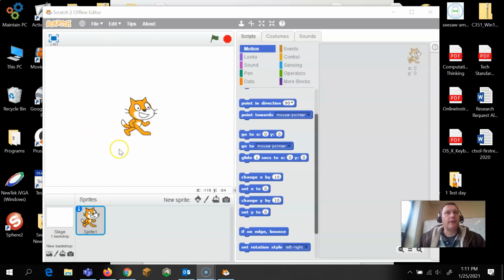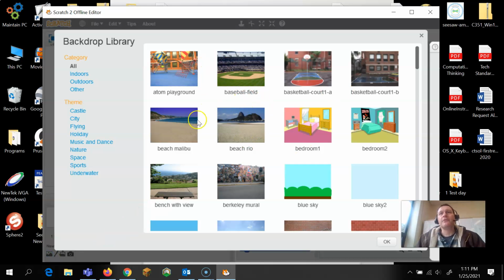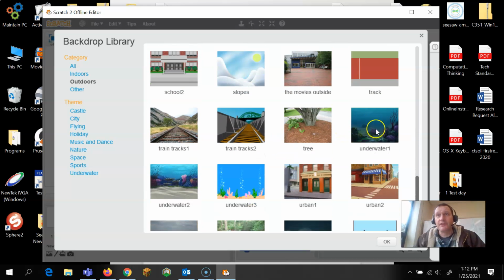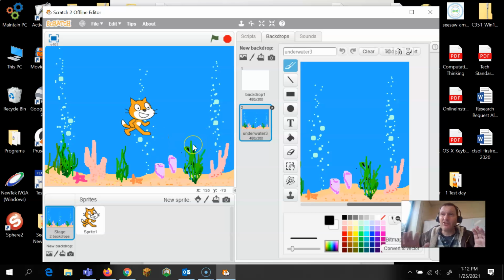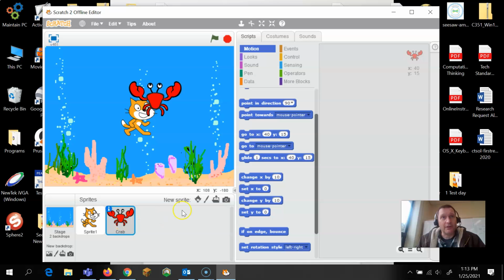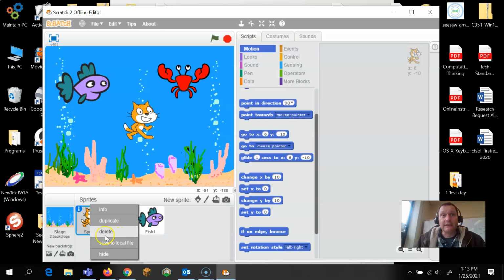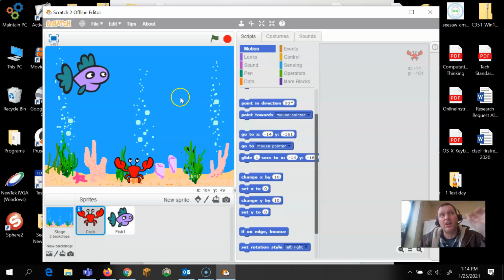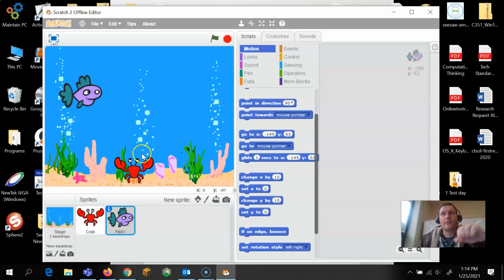Scratch 2 Backdrop and Sprites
Explains where to find the backdrop and sprite choices.